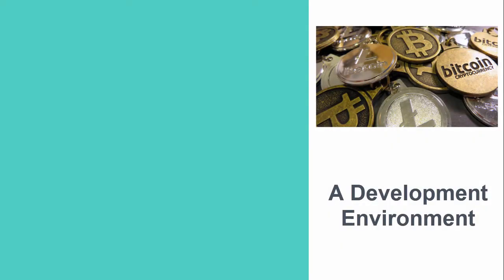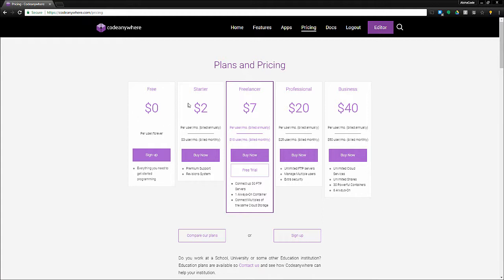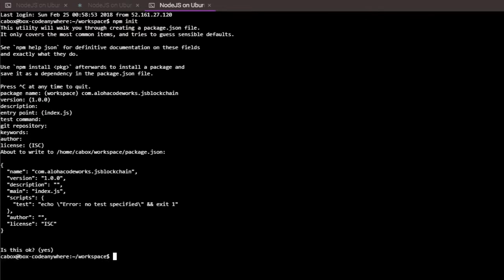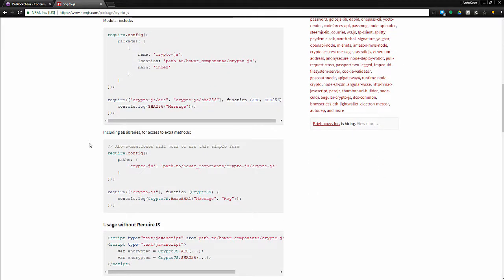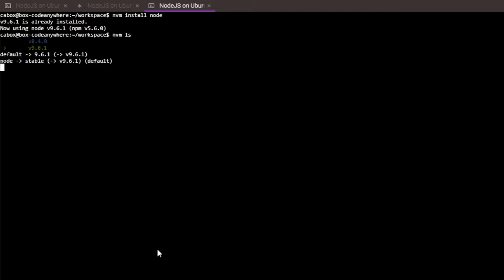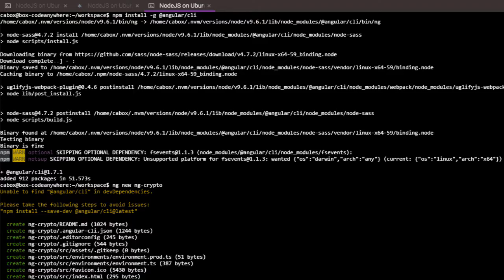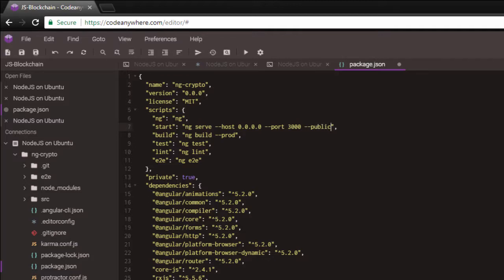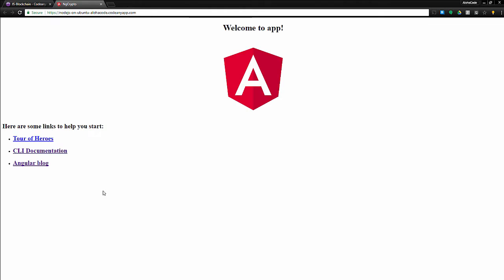Cryptocurrency & Blockchain Project - A Development Environment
Cryptocurrency & Blockchain Project - A Development Environment, Learn all the concepts and applications of cryptocurrency and blockchain implementaion by Building Cryptocurrencies with JavaScript